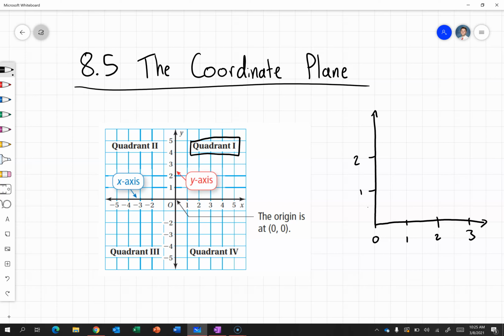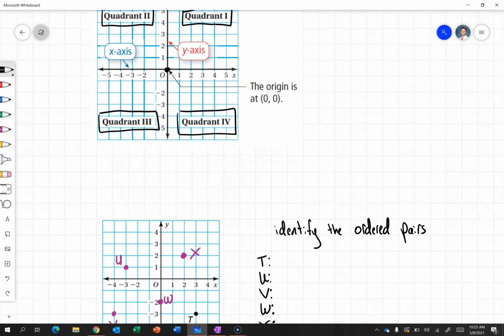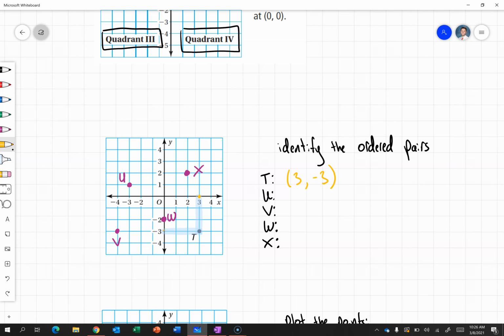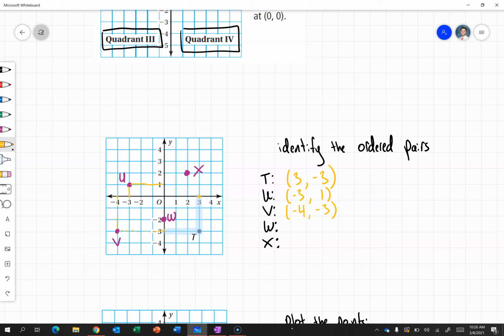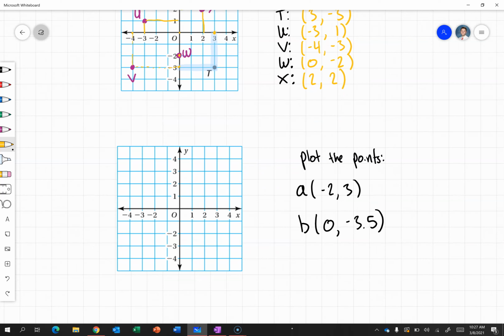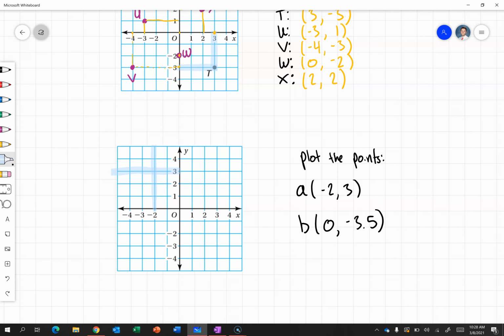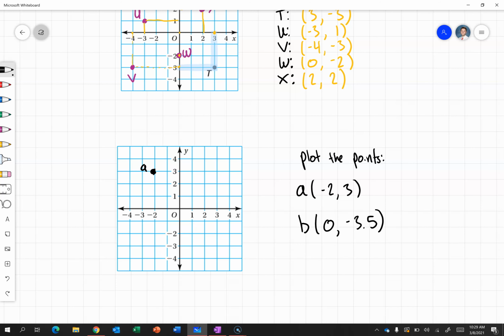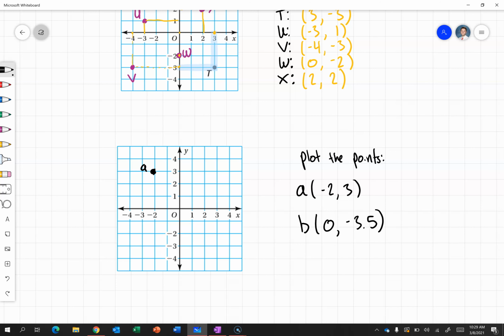8.5 The Coordinate Plane